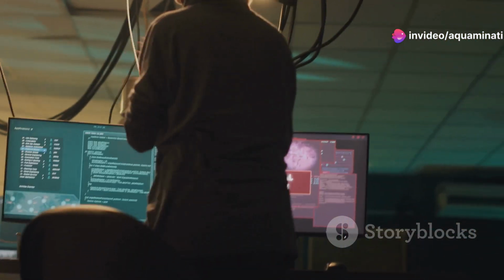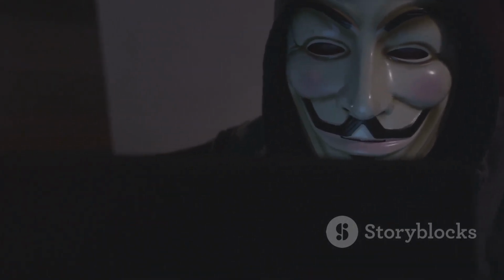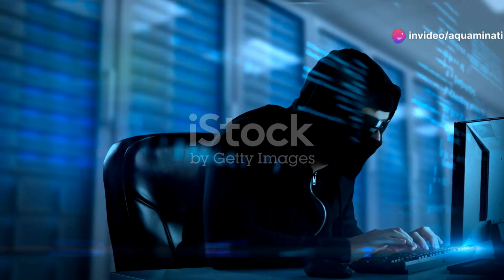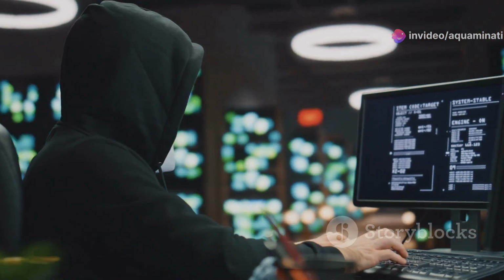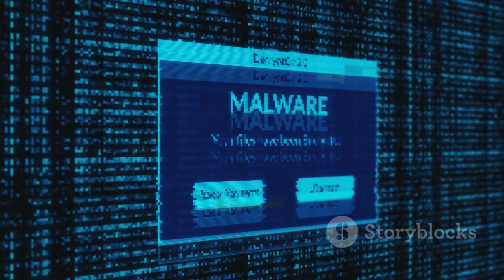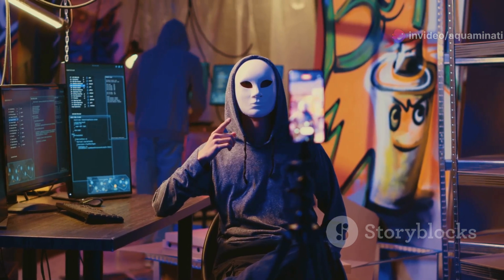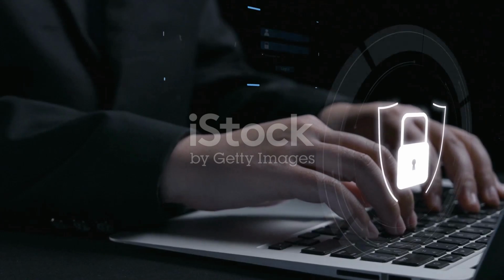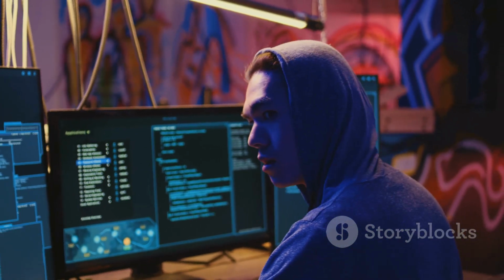Exploring the Dark Web: Threats and Cybersecurity#trending